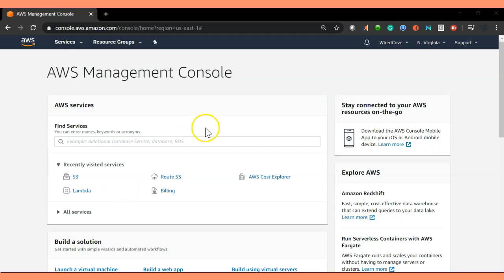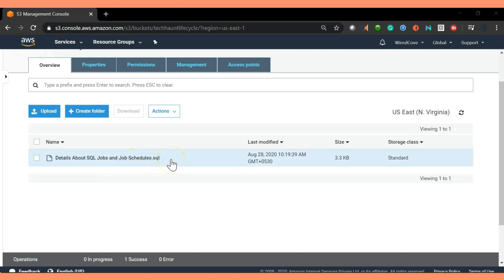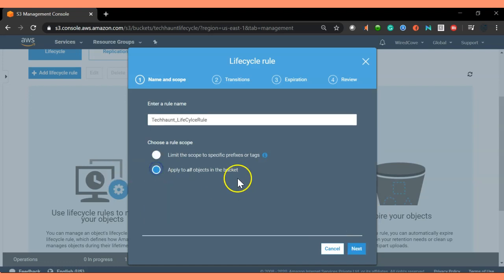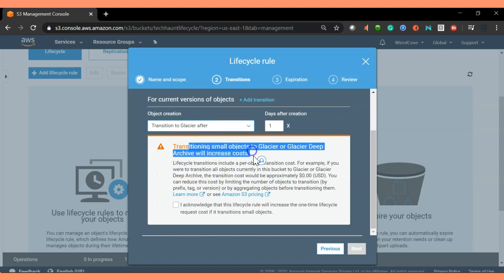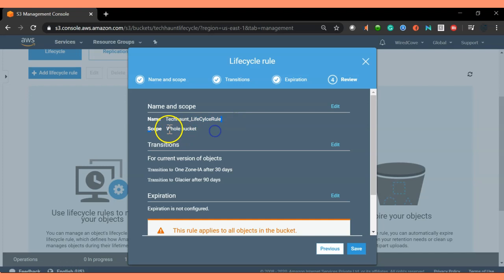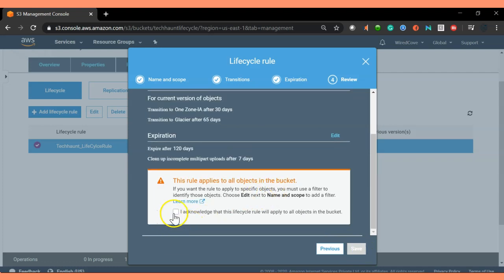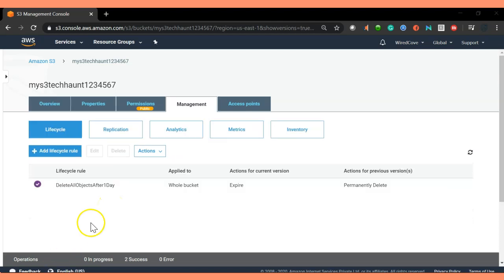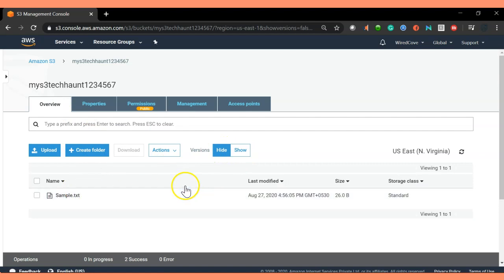2.7 S3 LifeCycle Rules Lab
S3 LifeCycle Rules Lab, How to delete the objects? How to move the objects from one storage class to another? How to expired the object after number of days?